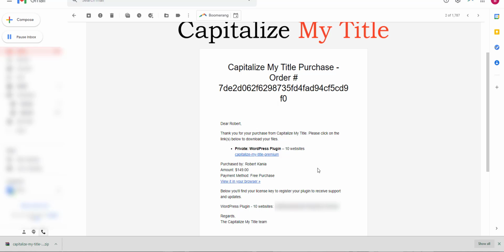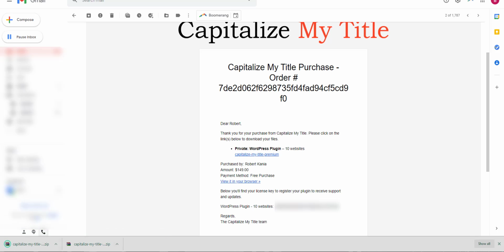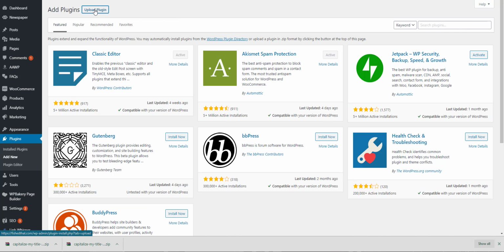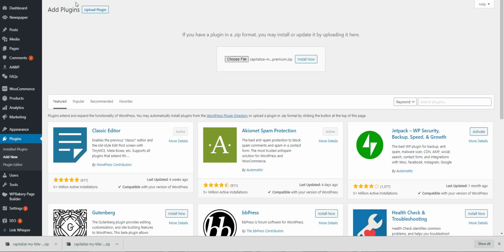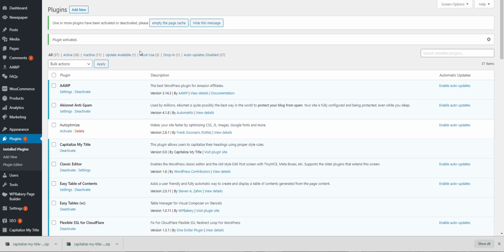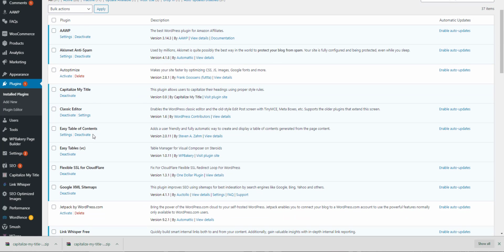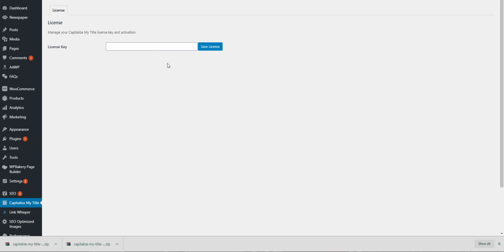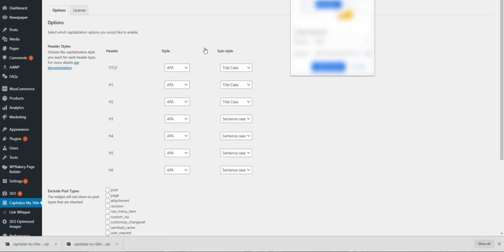Capitalize My Title WordPress Plugin Installation and Activation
This video will walk you through the process to install the Capitalize My Title WordPress plugin.